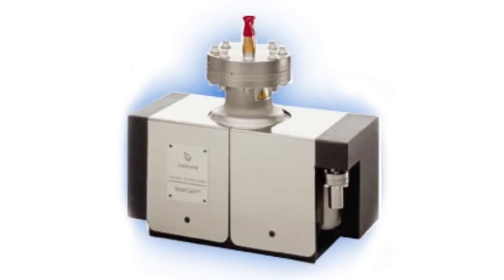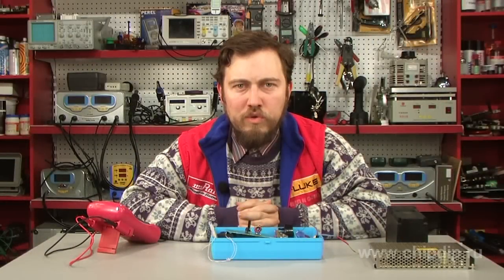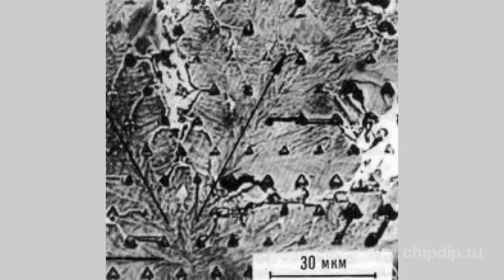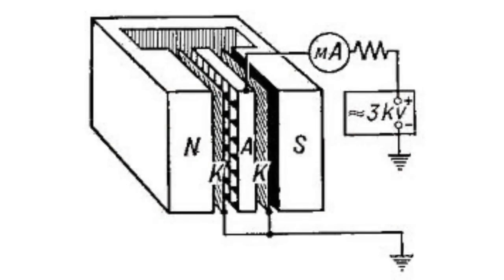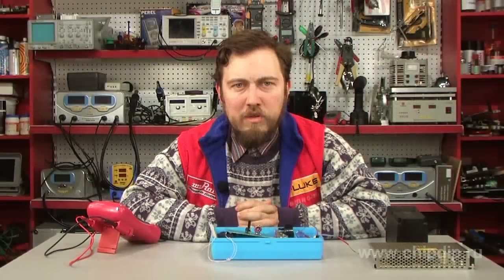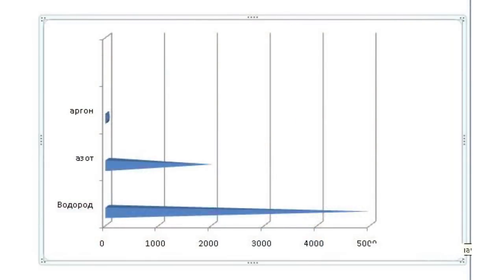Ion Pump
Ion Pump            An ion pump is a vacuum pump, where the pumped out gas is subjected to extensive ionization, and the positively charged ions that are formed as a result are removed by an electric field.      The operation of ion pumps is based on ionization of gases by a strong electric discharge and removal of ionized molecules with the help of an electric field. This method is not widely popular due to the complexity of the device and high consumption power primarily that is primarily used to generate a magnetic field. Under room temperature inert gases and hydrocarbons are virtually not consumed by evaporated metal films. They are removed by combined getter-ion and ion-sorption pumps, where the sorption of reactive gases is combined with the ion pumping of inert gases and hydrocarbons.       The absorption surface is renewed by settling of thermally evaporated titanium on the walls, as well as through cathode sputtering of titanium in an electric discharge or magnetic field in electric-discharge or magnetic-discharge ion-sorption pumps.      At forepumping of up to 10-2 N/sq. m (10-4 mm of mercury), ion-sorption vacuum pumps create vacuum of up to 10-5 N/sq.m (10-7 mm of mercury).      The pumping speed depends on the nature of the gas. For example, the pumping speed for hydrogen would be 5000 l/sec, nitrogen - 2000 l/sec, argon - 50 l/sec.      The use of ion pumps facilitated development of both, the vacuum and semiconductor electronics, and up until today remains one of the most popular devices in the high tech industry.